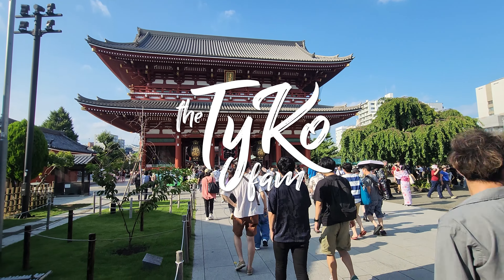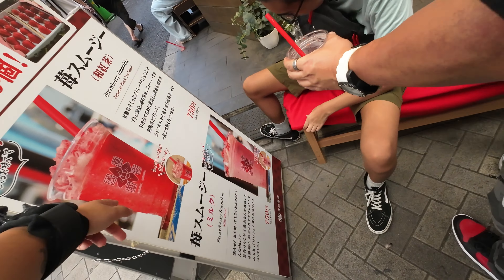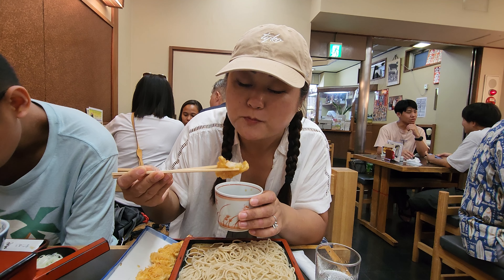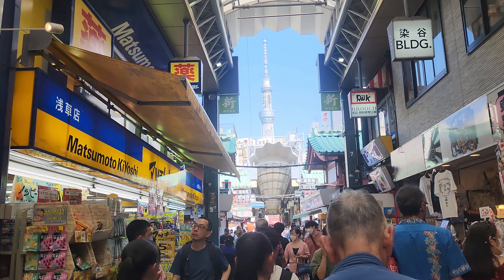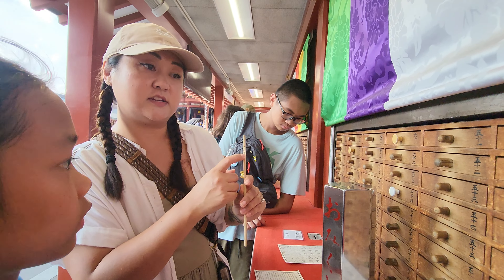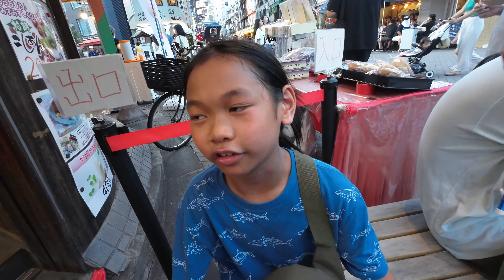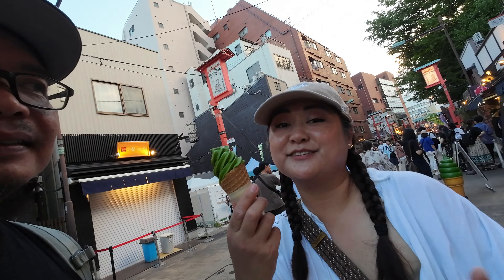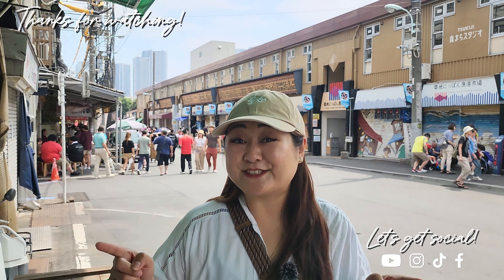Exploring ASAKUSA 🇯🇵🏯 Tokyo's MUST-VISIT destination!! | Travel Vlog | THE TYKO FAM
It's the end of our Tokyo series and in today's vlog we are spending the day exploring  Asakusa, one of the most visited tourist destinations in Japan. It's well-known for Sensoji Temple, which is a historic Buddhist temple and one of the oldest in Tokyo. The area also features Nakamise shopping street, where you can find various traditional souvenirs, snacks, and crafts. Asakusa offers a glimpse of old Tokyo with its traditional architecture and cultural attractions, making it a MUST-VISIT spot for visitors to the city. There's so much to see and do. Come explore with us and add this to your Tokyo Bucket List!

Here's US $5 OFF off your first unique travel experience with Klook!

💬 Hey fam! Don't be shy! We'd love to know what you think of this video and would love to have you as part of our community!

Thank you so much for tuning in and following our adventures! See you on the next vlog fam!

THE TYKO FAM CHANNEL
We're a part-time traveling family from California, now living in the Philippines, choosing Metro Manila as our new home! We vlog about our life abroad, running a business, food & travel experiences to local and international destinations, all while deepening our connection with our Philippine roots. Join us for a glimpse into our unconventional lifestyle & travel adventures!

WHO IS THE TYKO FAM?
Our name "The Tyko Fam" was inspired by our kids' names, Ty & Kona. As a FAMily, we enjoy spending quality time together, capturing memories as we explore new places. Daddy was born in Iloilo, Philippines, and moved to the US at the age of 11. Mommy (Japanese-Filipina decent), Ty, and Kona were all born and raised in the US until one day, Daddy introduced us to his homeland. After several visits, in 2016 we made the bold move to sell our house in California and start a new life in the Philippines! Sarge joined us in 2021. After a long YT break, we rebooted our small channel in 2022.